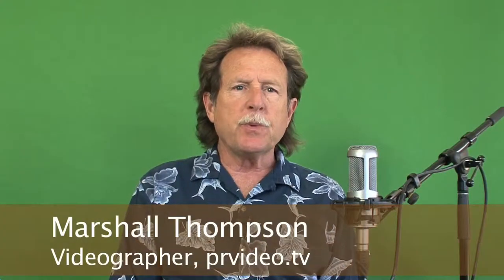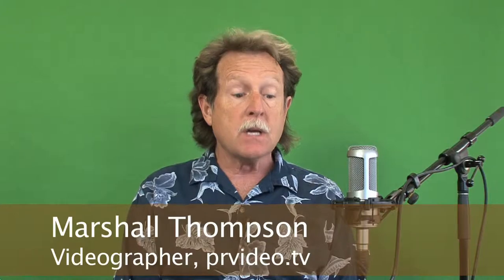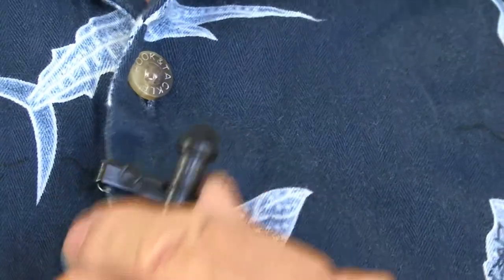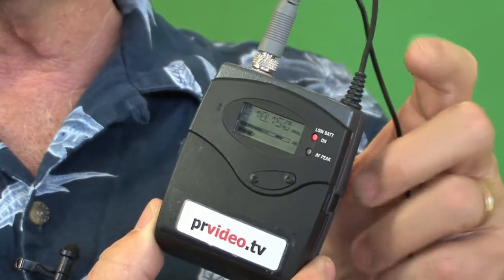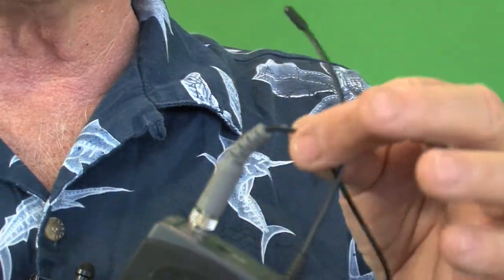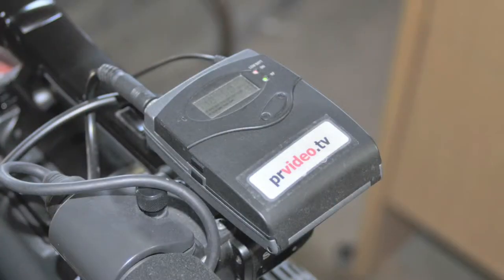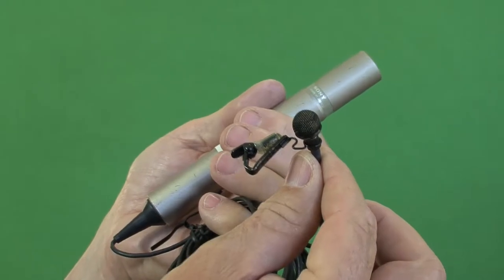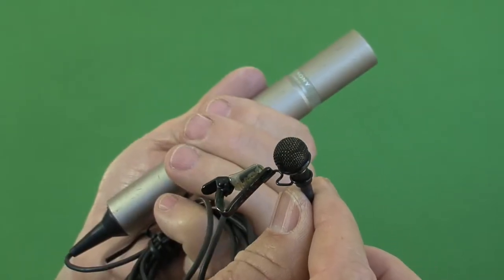Audio for Video by Marshall Thompson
Here's a simple course on how to get great audio quality in your video productions once you have progressed beyond using the simple Mino Flip camera.  This video is the fourth in a series of "how-to's" I produced on the Flip camera and general video production.